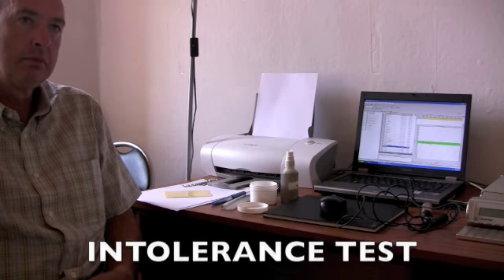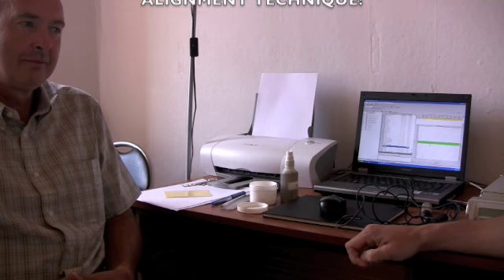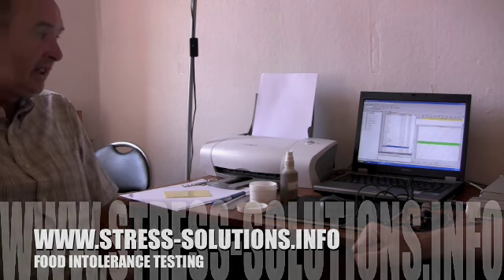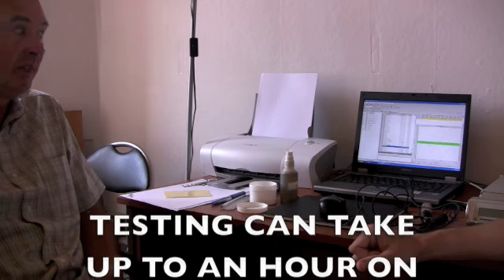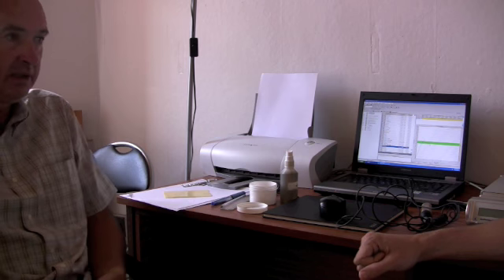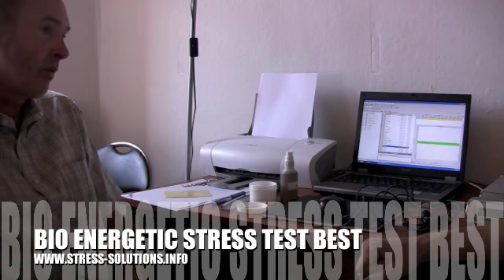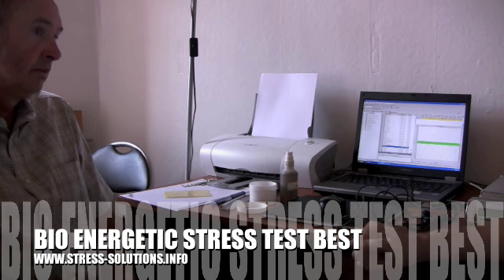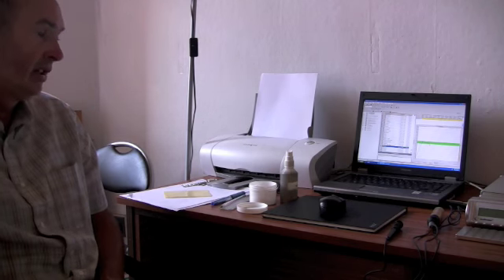foodTESTing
The muscle alignment technique in Manchester works for everyone. The treatment includes many old and new health modalities from reflexology, sports therapy, sports massage, healing techniques, Bowen therapy and more to allow the body to become more aligned, balanced and healthy!
Food intolerance testing, toxicity test, hormone testing.